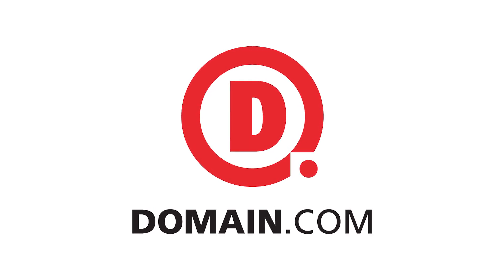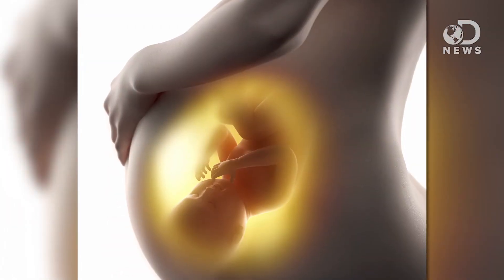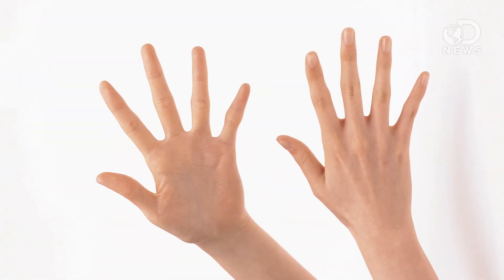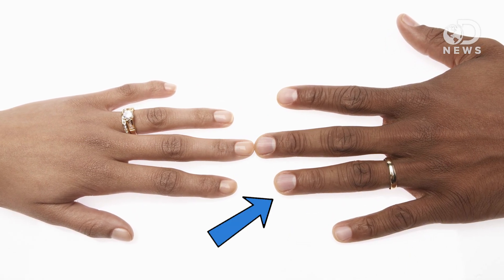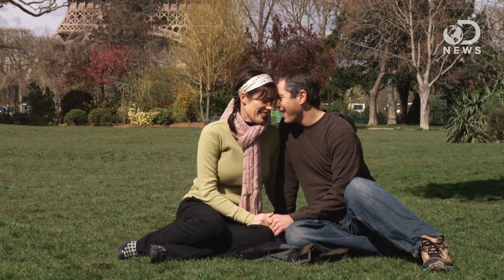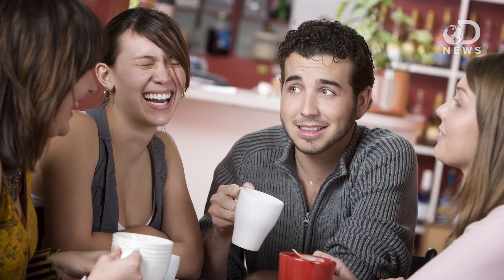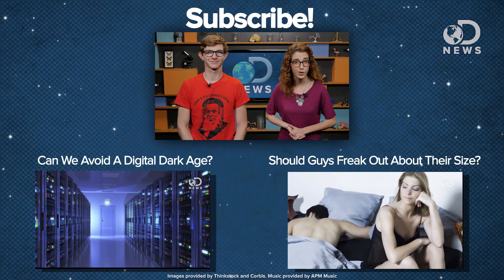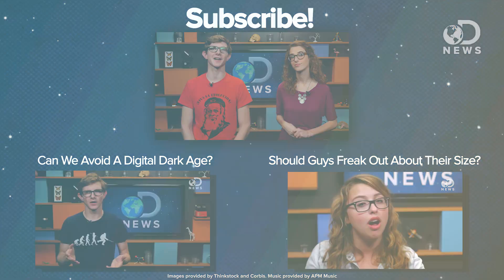Can You Spot Cheaters By Looking At Their Hands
What does the length of your fingers reveal about you?

Can you judge a man by his fingers? Link between relative lengths of index and ring fingers in men and behavior towards women
"Men with short index fingers and long ring fingers are on average nicer towards women."

Finger length ratio (2D:4D) correlates with physical aggression in men but not in women
"Finger length ratio (2D:4D) is a sexually dimorphic trait."

The Stunning Thing That Researchers Claim the Ring Finger Could Reveal About Promiscuity and Faithfulness
"New research out of the U.K. claims that both men and women tend to fall into two categories: those with a propensity toward promiscuity or those who favor faithfulness."